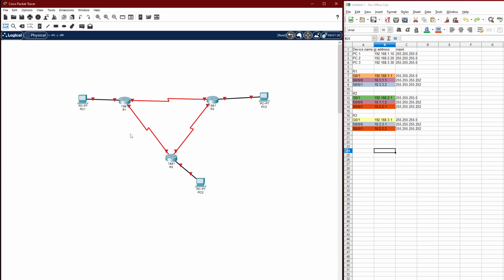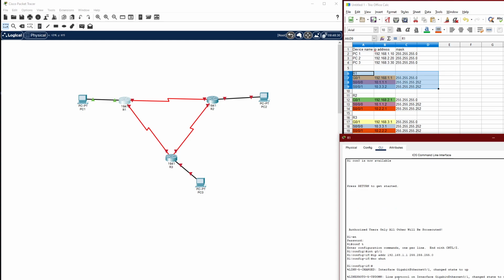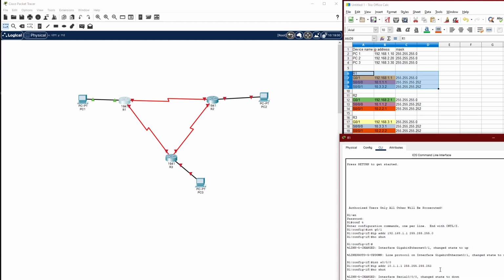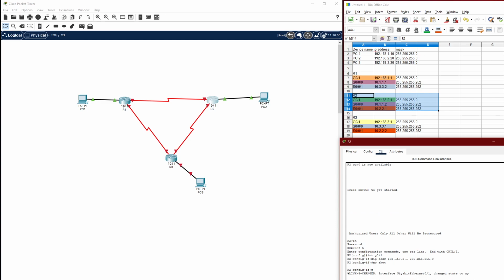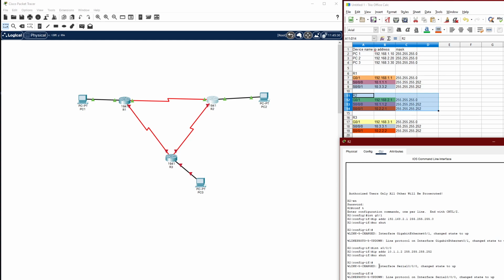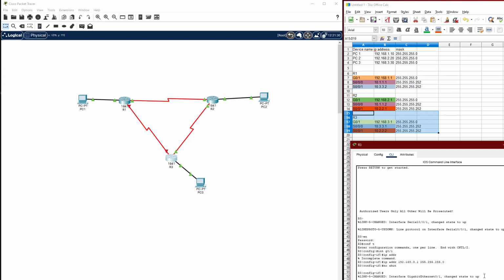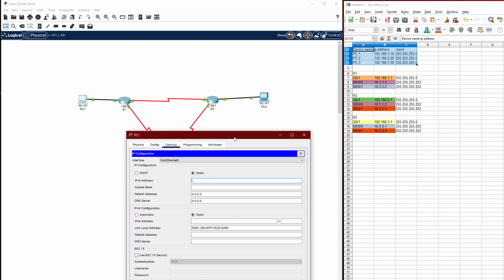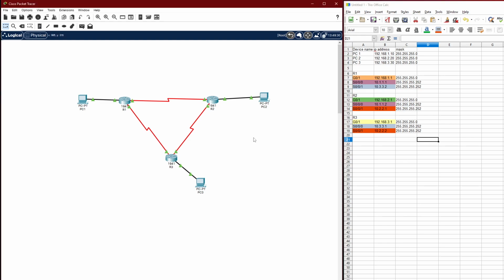part 2: how to set up and configure eigrp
This is a three-part series on how to set up and configure eigrp.